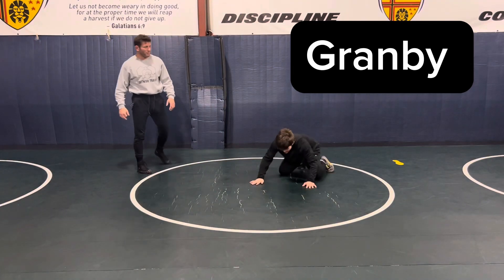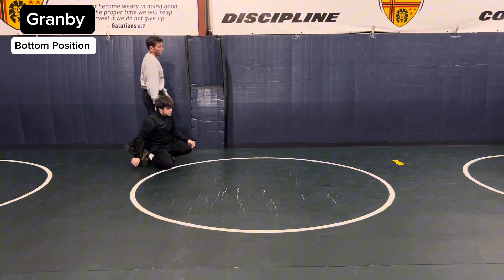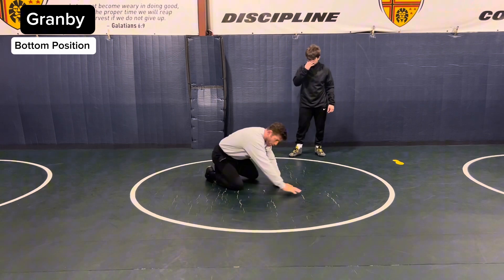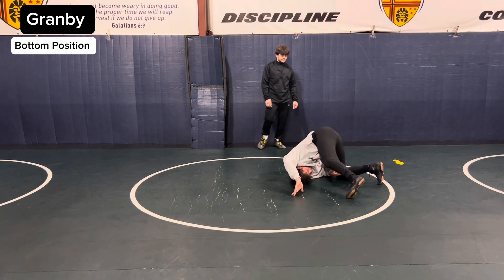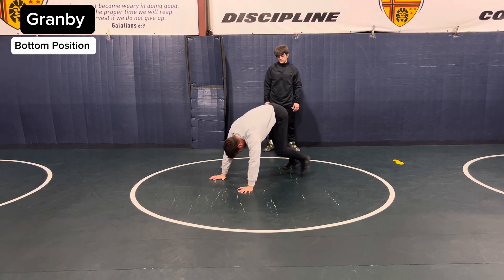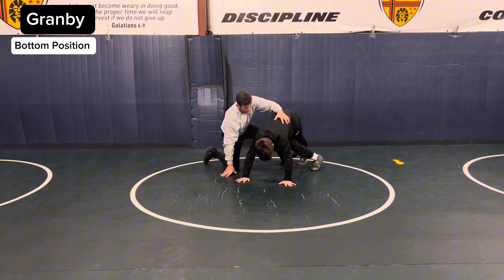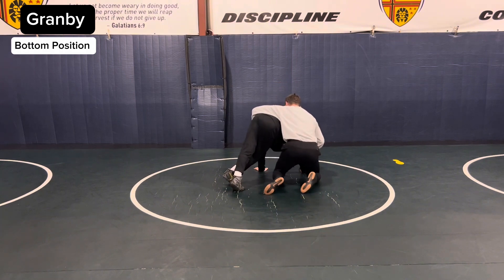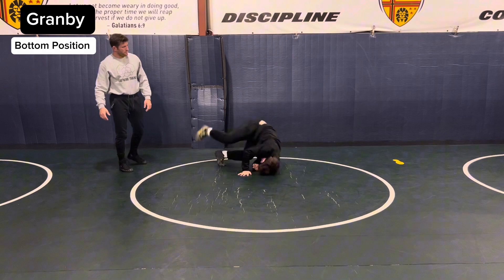Granby Stance & Motion